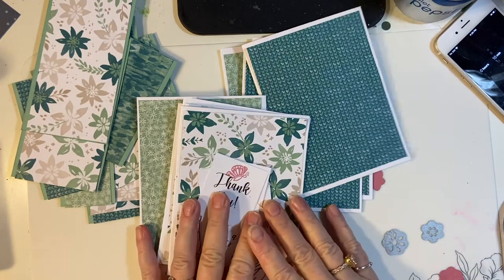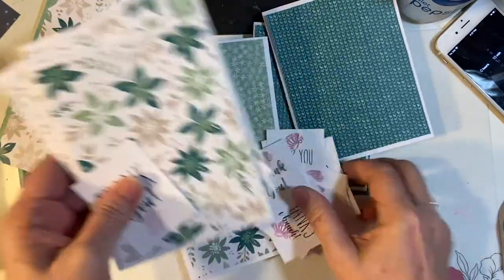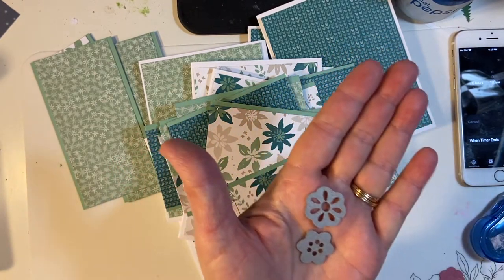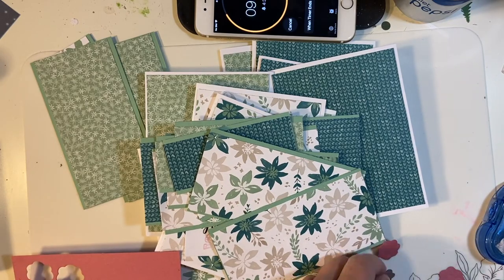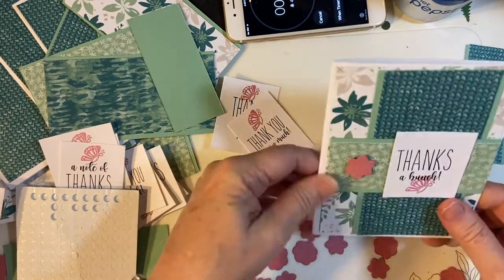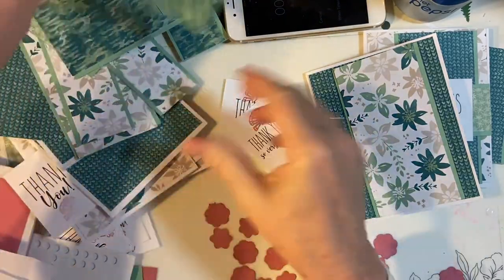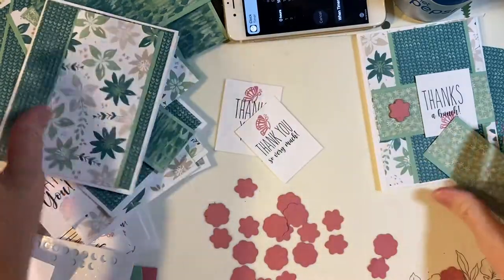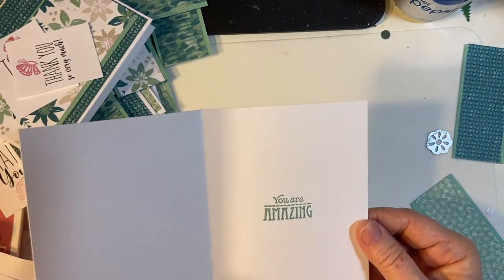Creating Cards in (less than) Ten Minutes - Jan 2022 Sheetload of Thank You Cards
Today I am cutting out my Rococco Rose flowers and totally putting together ONE card.  I lost some footage when my wake up alarm went off on the phone I was recording with!  (I forgot to turn it off). Humblest apologies!